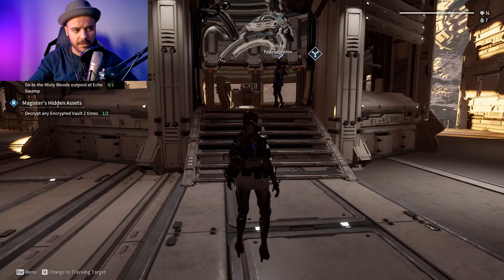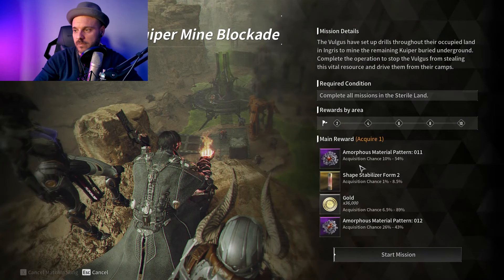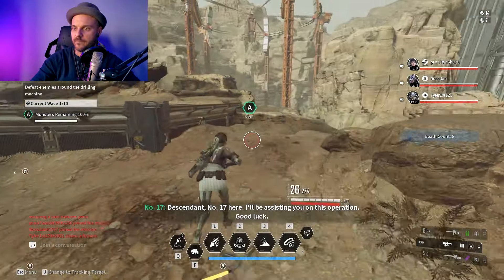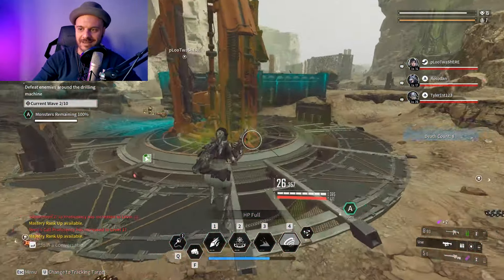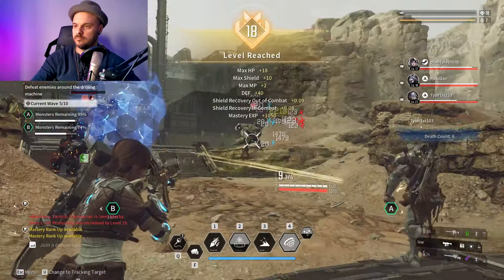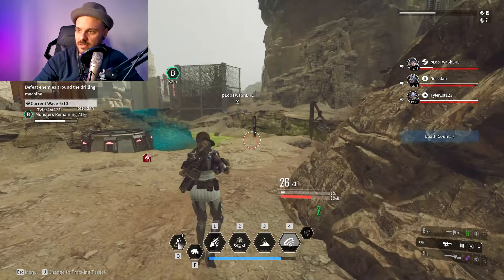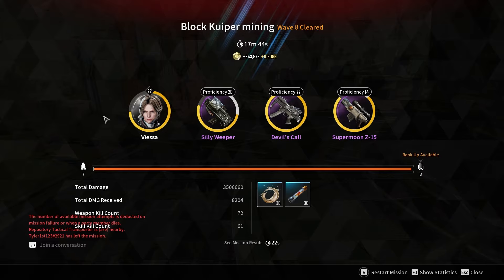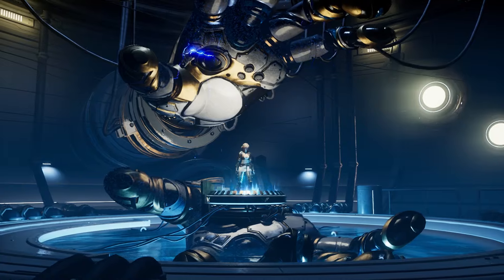Farm This For Fast XP - The First Descendant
In the beginning stages of the game is one of the easiest methods to level up quite fast. So try it out. Get a lv 1 descendant and jump into a special operations mission.